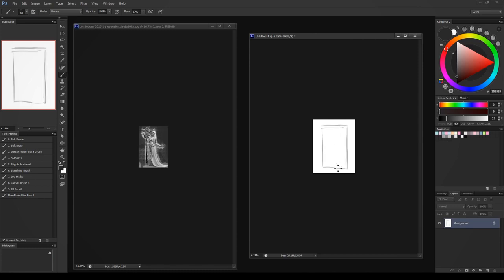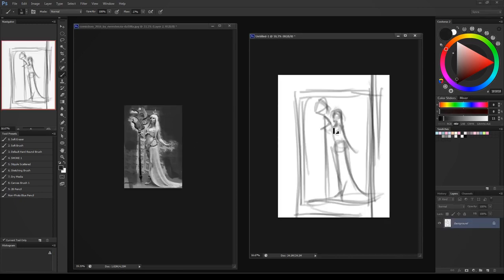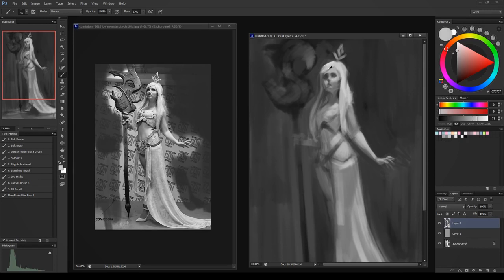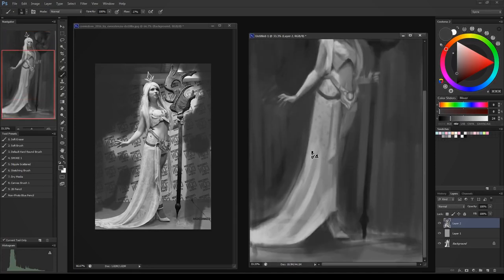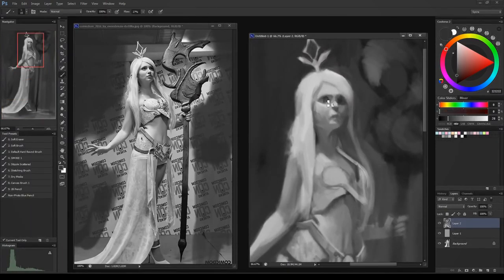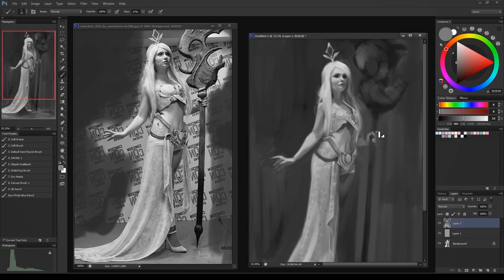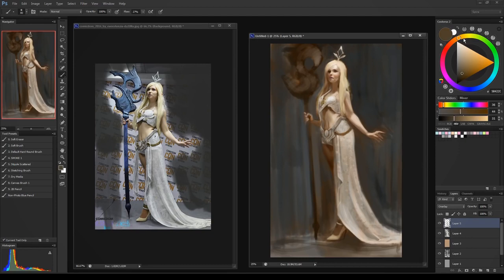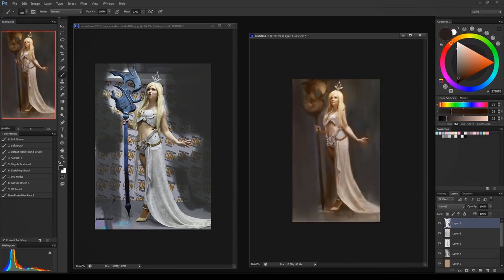2016.07.20 Digital Photo Study